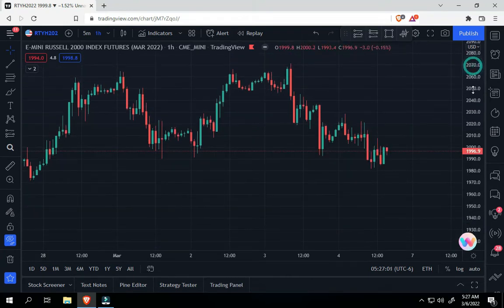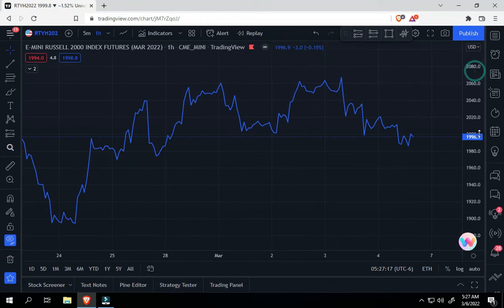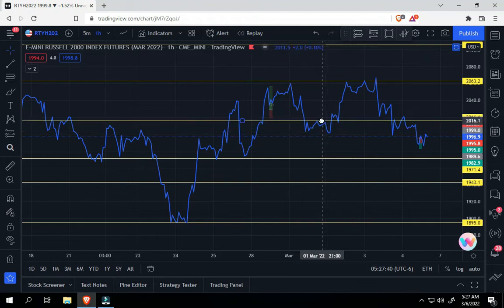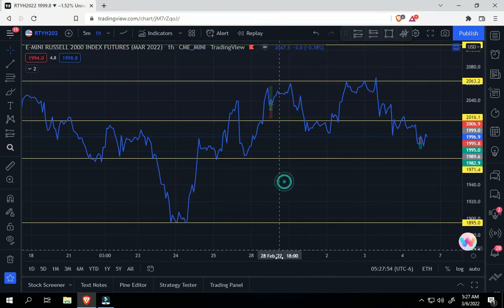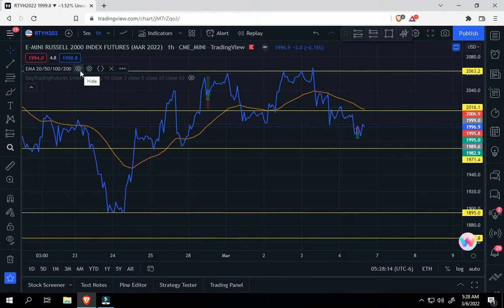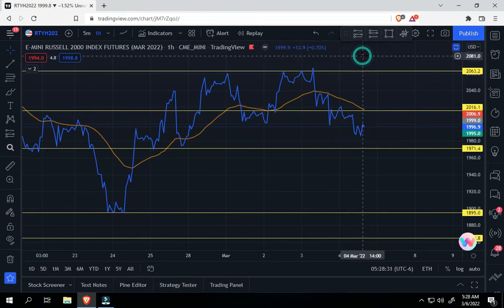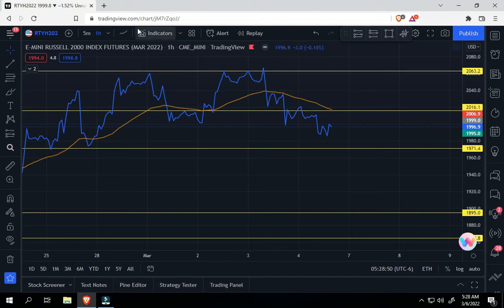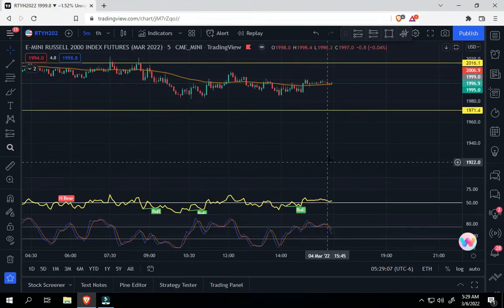Take these steps before entering a trade!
In this video I explain the 4 steps that I take before I place ANY trade! Also in this video I mention the indicators that I have coded.

Interested in trading someone else’s money and not your own? Check out Apex Trader Funding!

Save 50% of the monthly evaluation fee (and always get the best discount with my code): YFKWPF7N

Daytrading futures, daytrading forex, trading evaluation, topstep, earn2trade